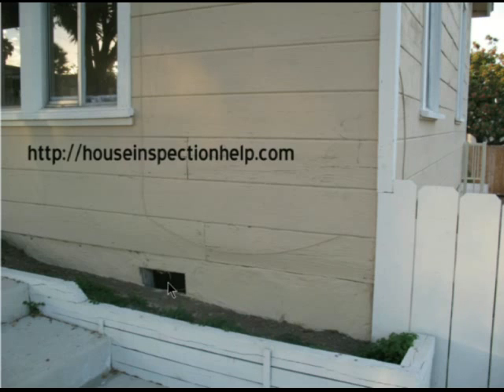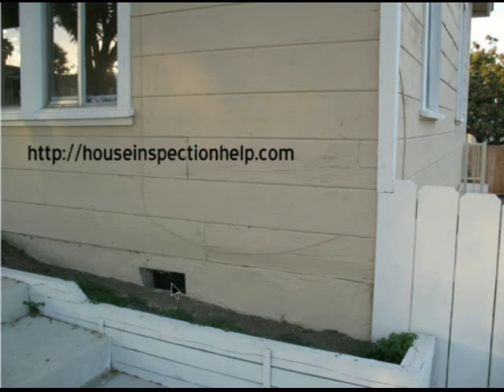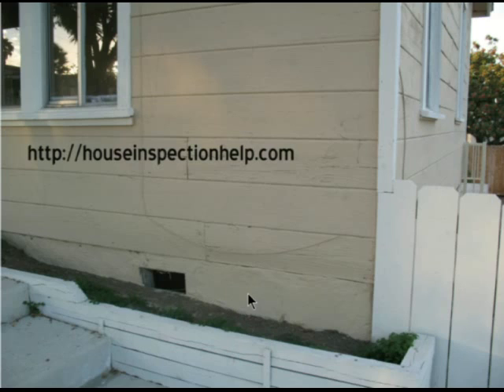Missing Building Foundation Vents Can Attract Pests And Animals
Click on this link for more information about home inspections and real estate. Every once in a while you're going to be inspecting a building with missing foundation vent screens and they should be red flags to any building inspector. Whenever I come across buildings like these, I use caution, while looking out for wild animals who have made their homes under these buildings. I'm often amazed at what I find underneath one of these older homes and heard a story one time, when someone found a large boa constrictor, imagine that.